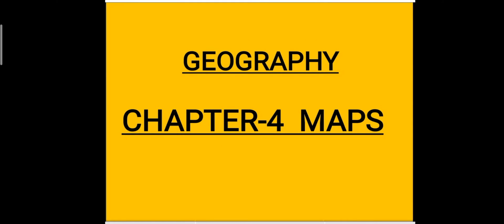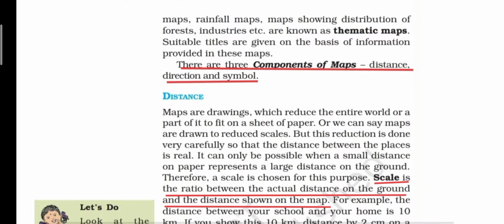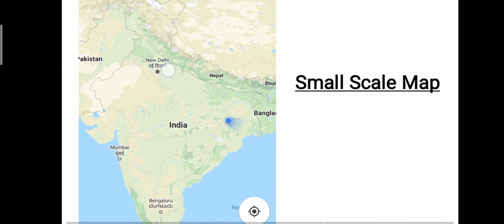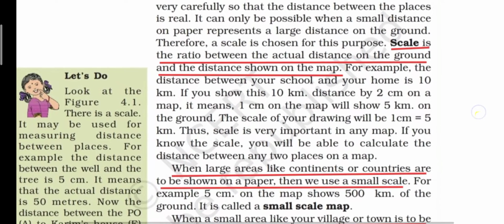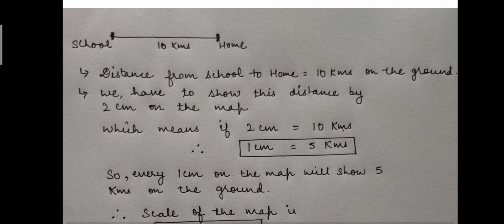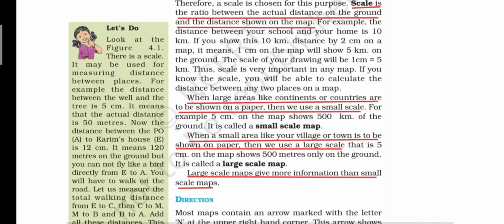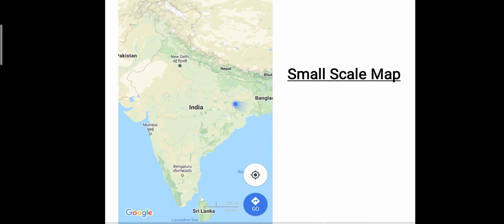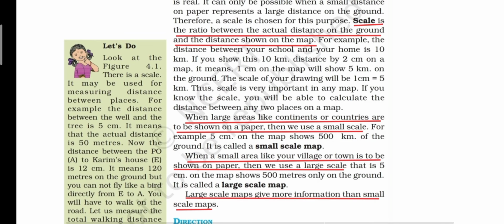Geography class-6 lesson-4